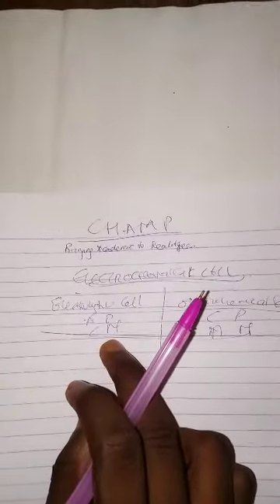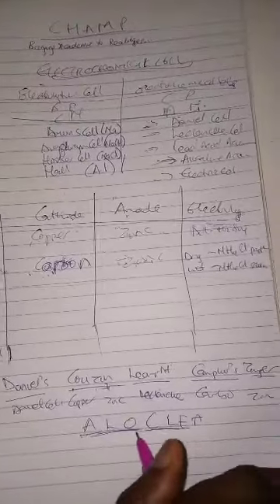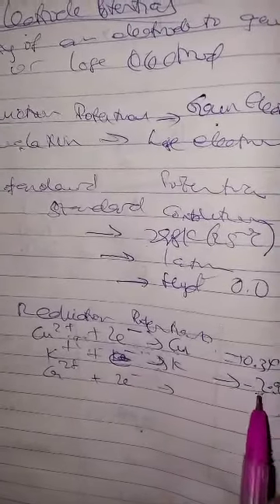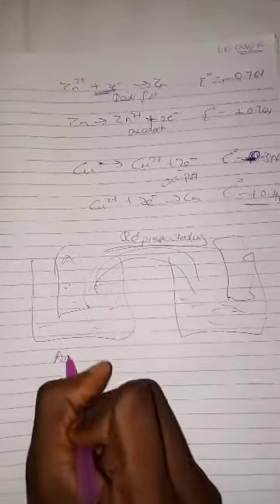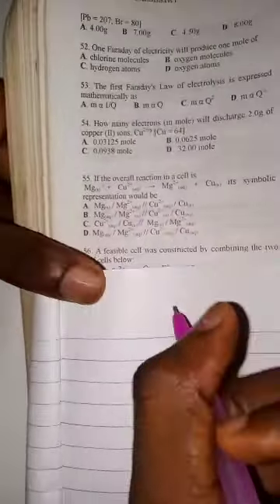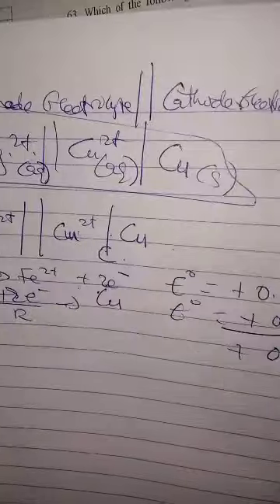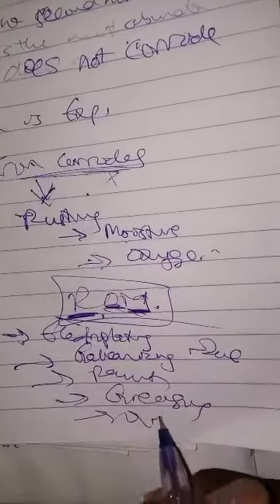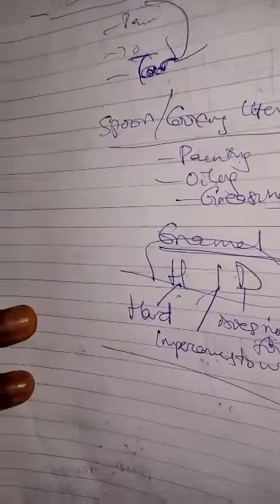CHAMP TEACHING SERIES - ELECTROCHEMISTRY III (Electrochemical Cell, Oxidation Potential, etc)